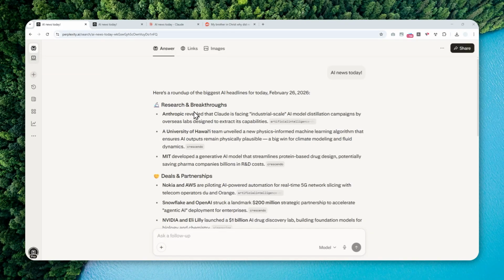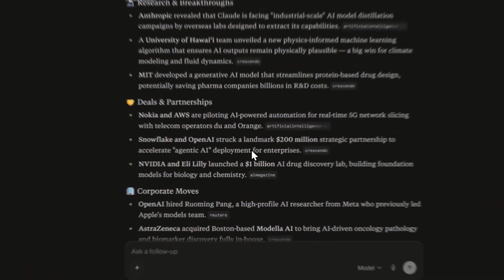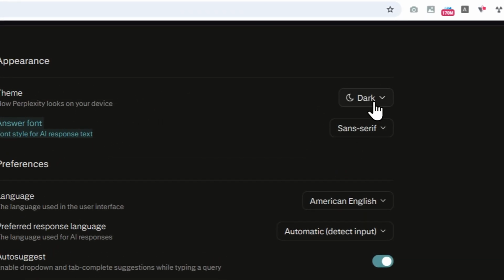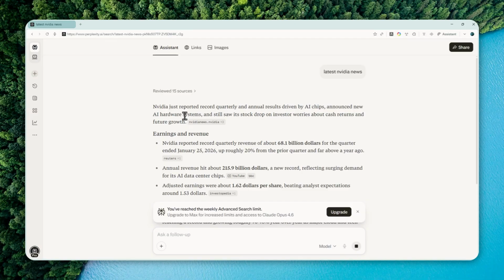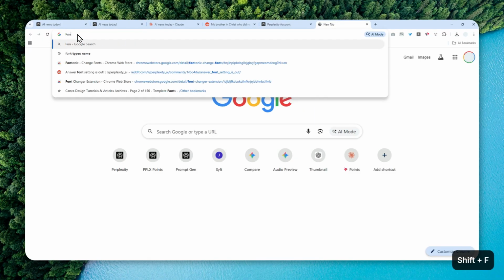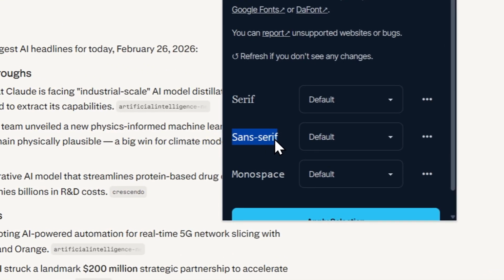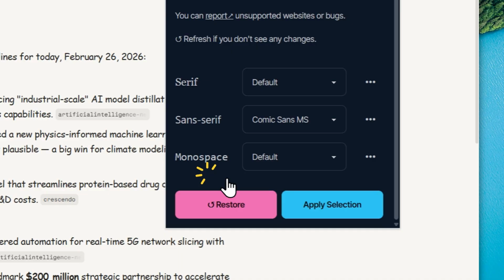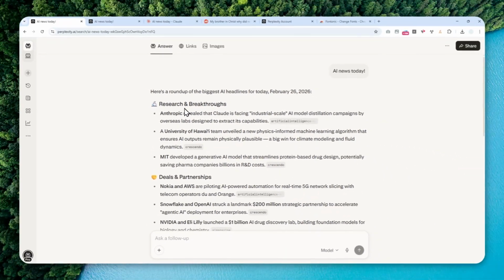How to Change Font Style in Perplexity AI Answer to be More Readable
👉  In this video, I will show you how I change the default Perplexity AI answer font into something cleaner and easier to read. If you use dark mode a lot or spend hours reading long AI replies, this quick tweak can make the text feel more comfortable on your eyes and more modern. I also share a simple Chrome extension trick so you can fully customize the font style and colors to match your own taste.